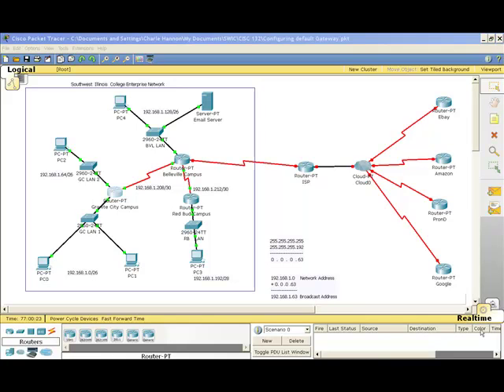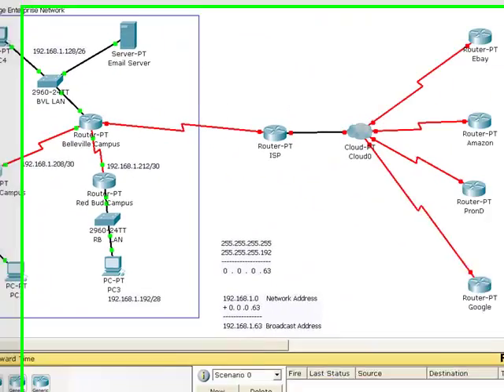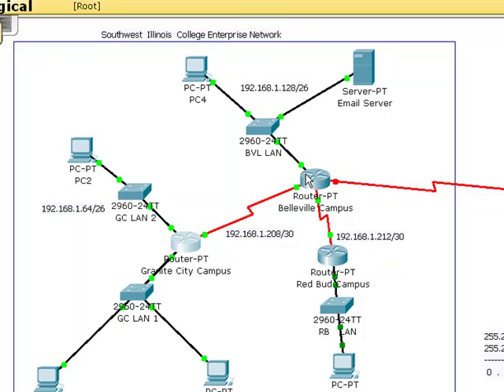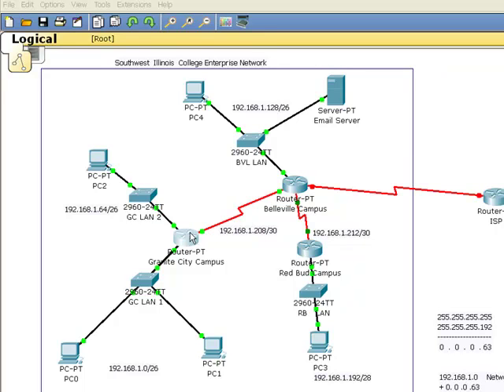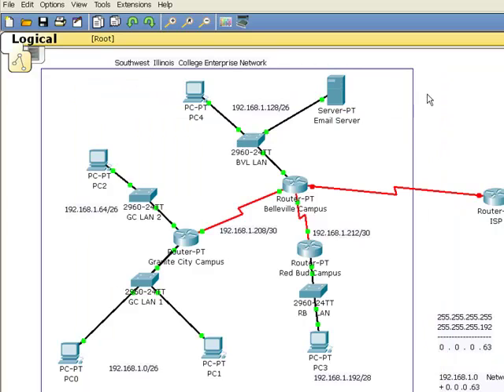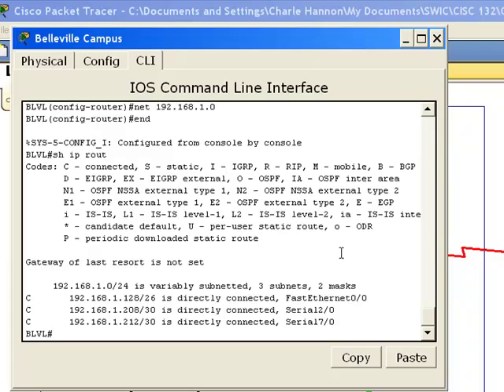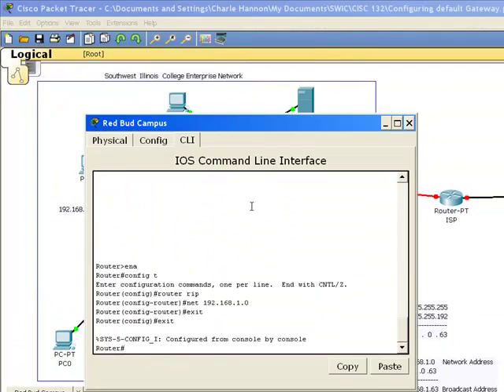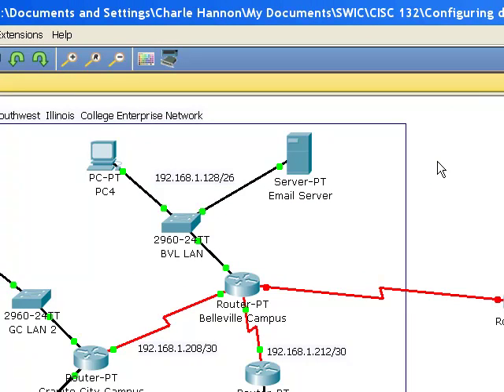CISC 132 Lab 4 Rip Version 2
How to configure  a dynamic routing protocol using RIPv2